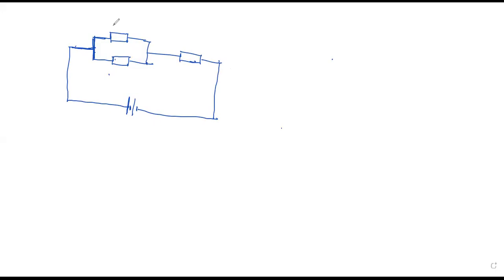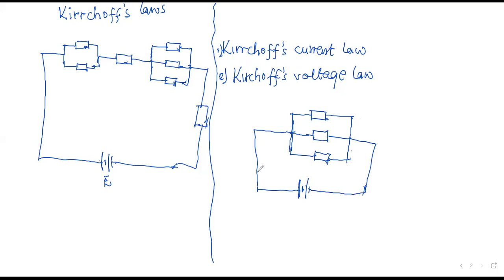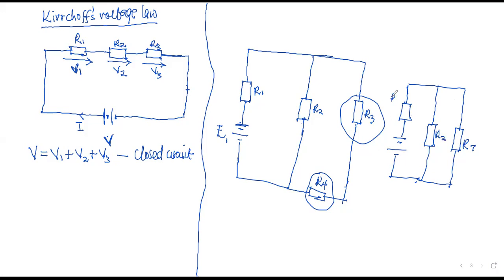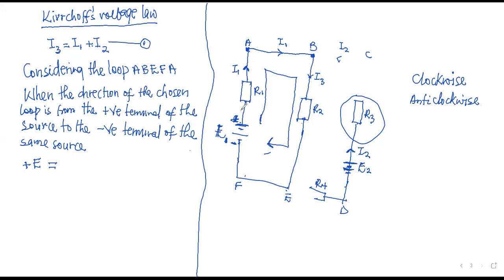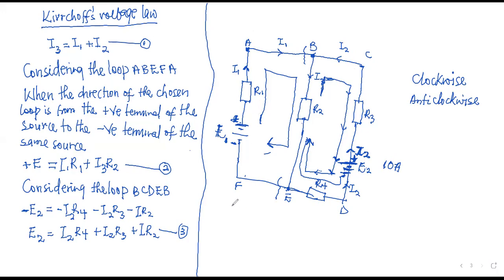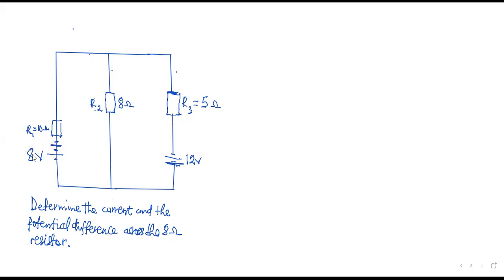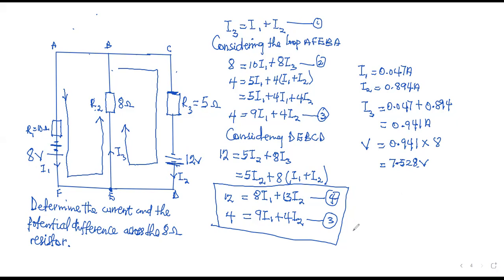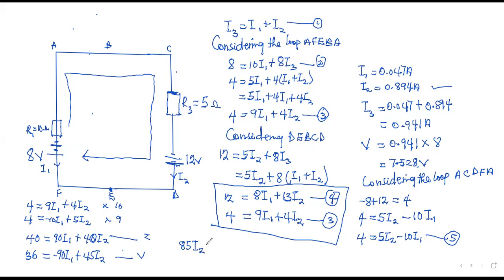Applying Kirrchhof's laws in solving electrical circuit problems.